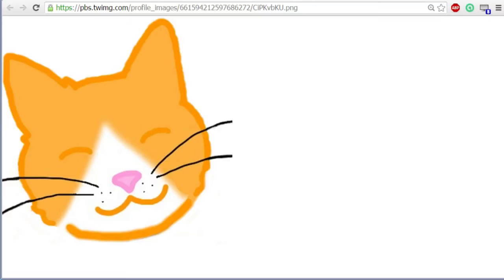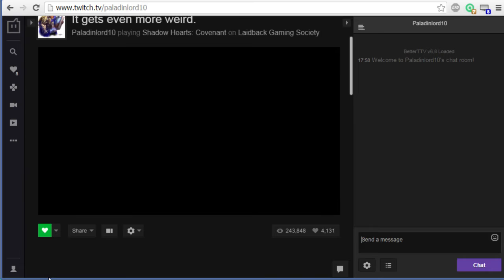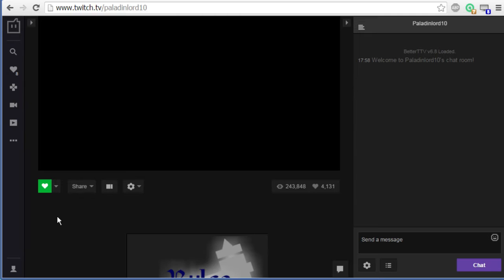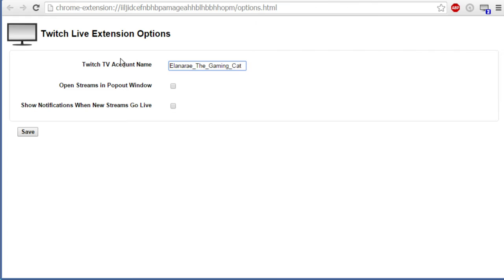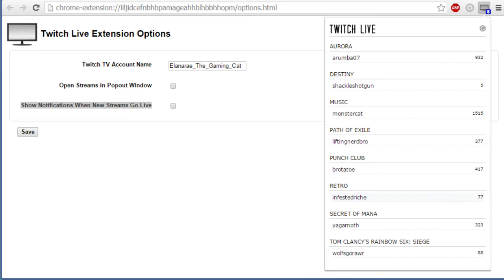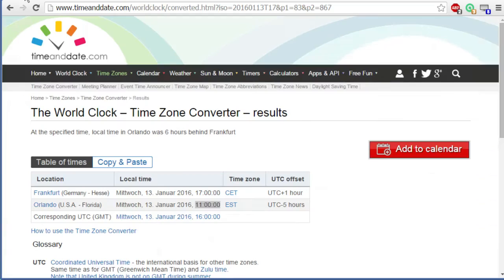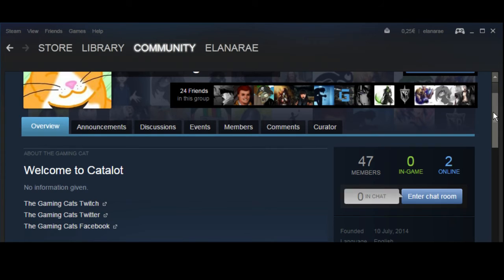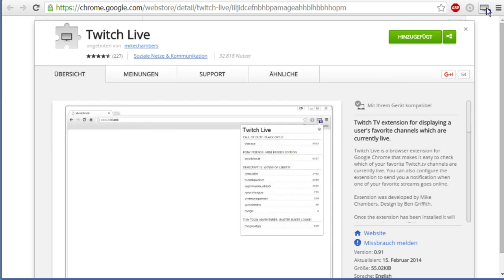How to: Get Notifications when I am streaming